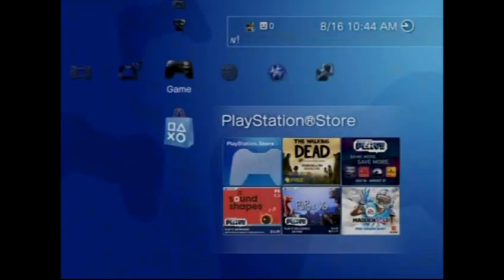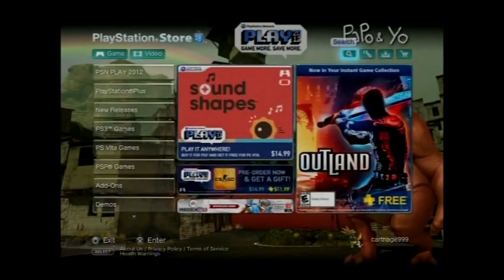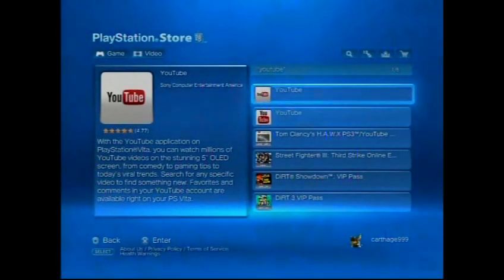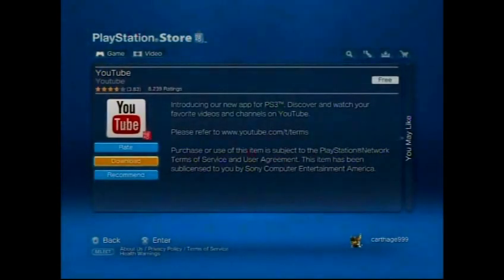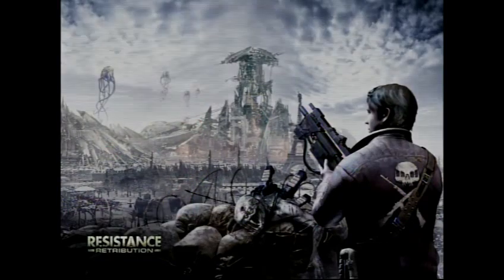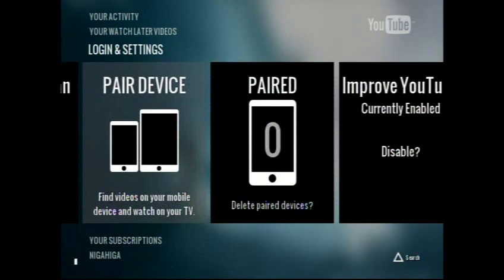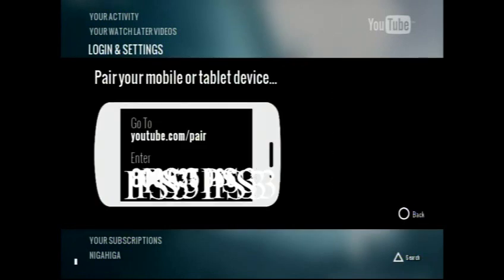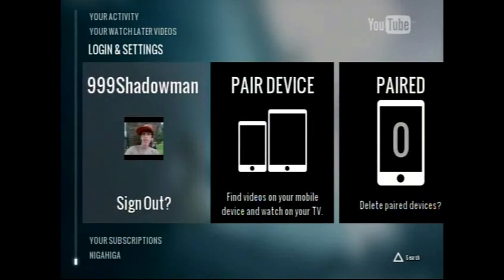How To Control the PS3 YouTube app with a Smart Phone